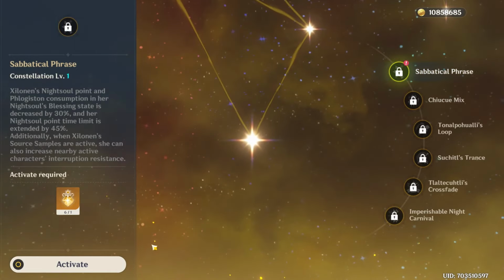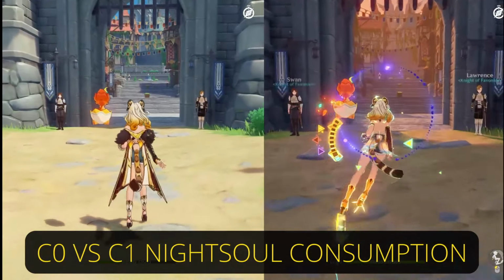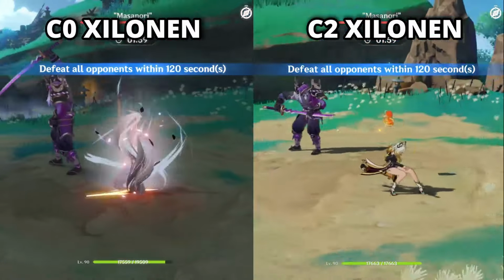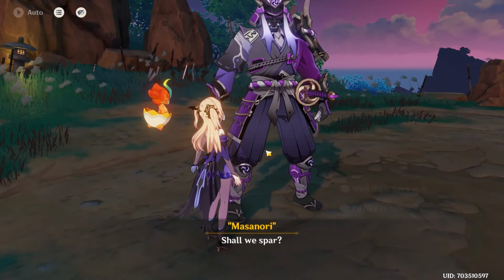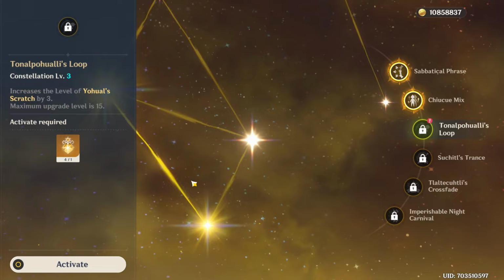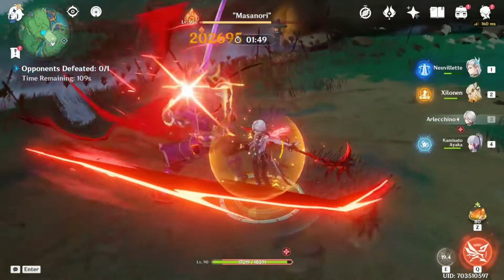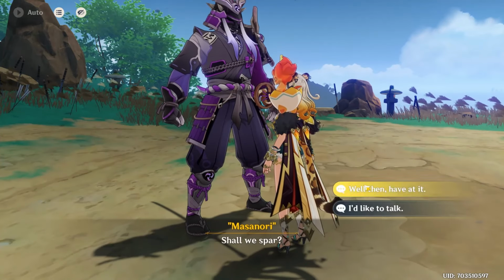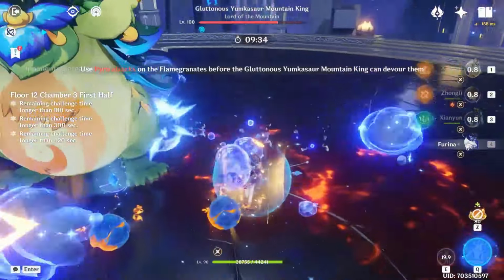Xilonen Constellation Comparison| C0 vs C6 Xilonen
This video is a Analysis for C0 - C6 value increase for Xilonen.